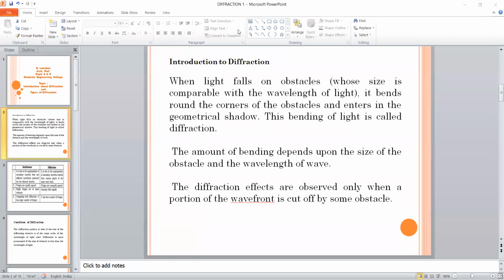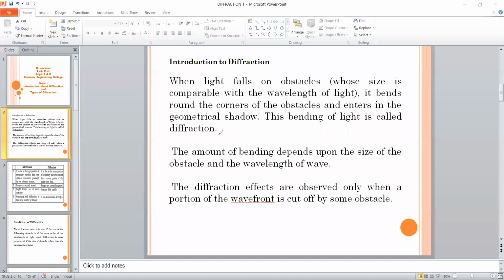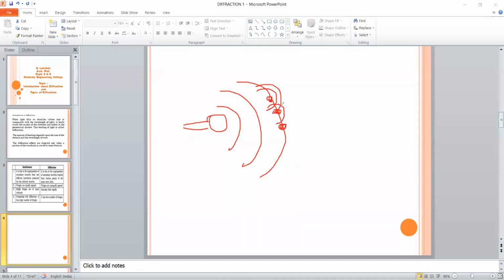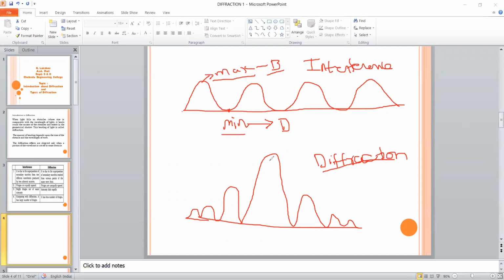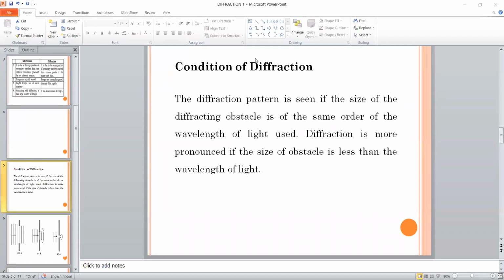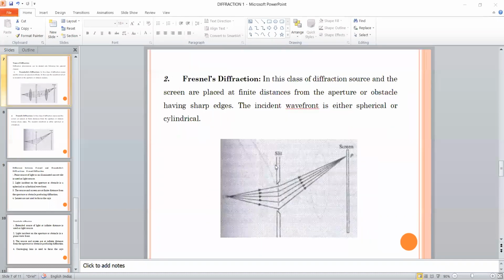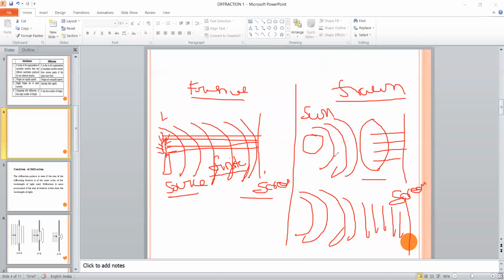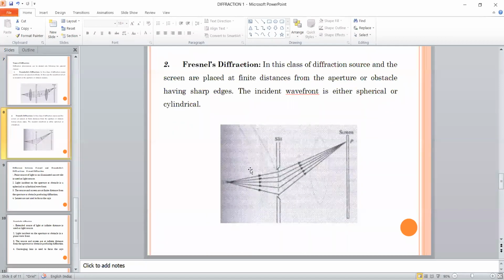JNTU R20 ECE,DS,AI II SEM PHYSICS unit 1 lecture 5